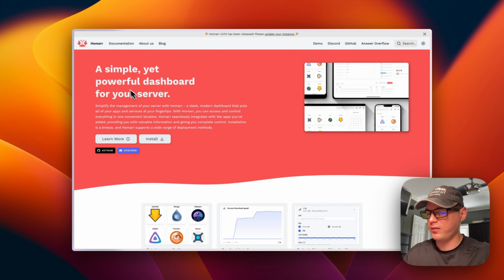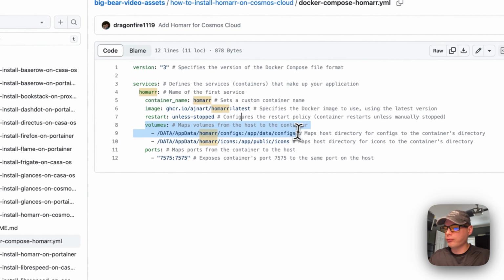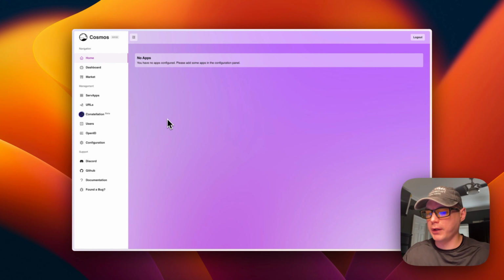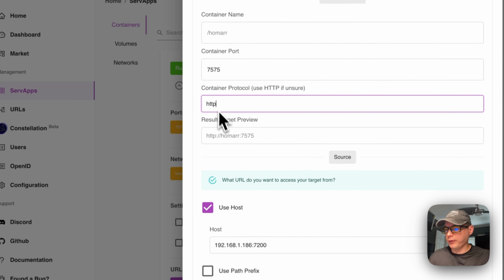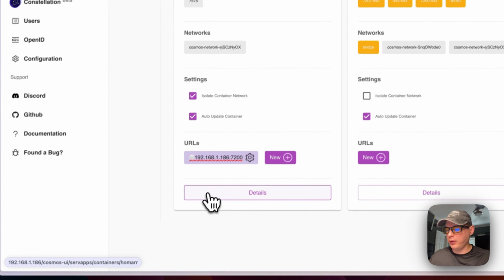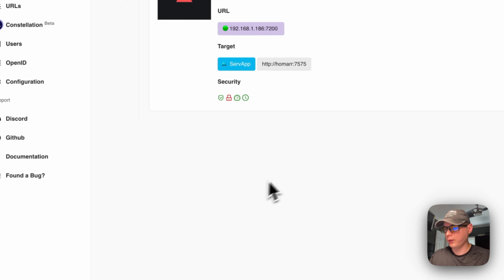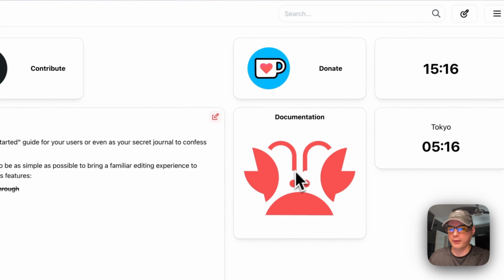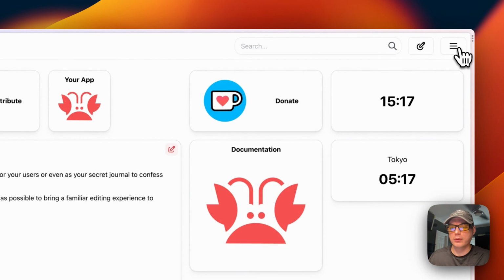How to install Homarr on Cosmos Cloud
I will provide a detailed walkthrough for installing Homarr on Cosmos Cloud. Additionally, I will guide you through the functionality of Cosmos Cloud, explain URL configurations, and clarify how the proxy operates, among other things.

Homarr: Simplify the management of your server with Homarr - a sleek, modern dashboard that puts all of your apps and services at your fingertips. With Homarr, you can access and control everything in one convenient location. Homarr seamlessly integrates with the apps you've added, providing you with valuable information and giving you complete control. Installation is a breeze, and Homarr supports a wide range of deployment methods.

Cosmos Cloud: Selfhosting your own cloud and web services is so satisfying, but it's also very time consuming, and dangerous. With Cosmos, take the chore out of selfhosting, with automated maintenance and fully secured setup out of the box. It even integrates to your existing setup.

🔍 Table of Contents:

00:00 Intro
00:41 About Homarr
01:16 Explain Docker Compose
03:00 BigBearClub
03:20 Install
04:04 Create URL
05:11 Container Options
06:54 URL Options
07:36 Show UI
09:31 Ending